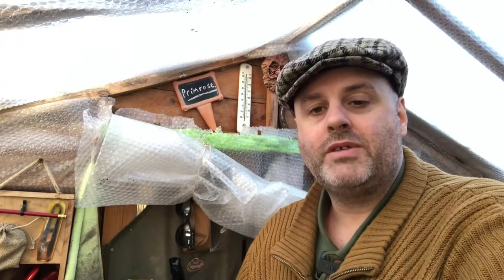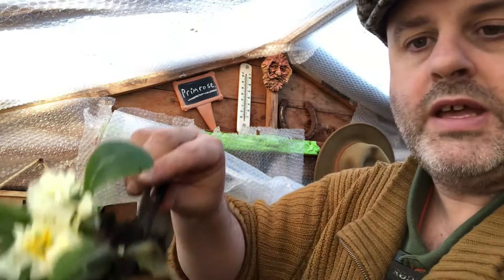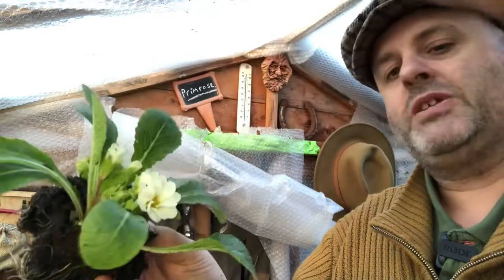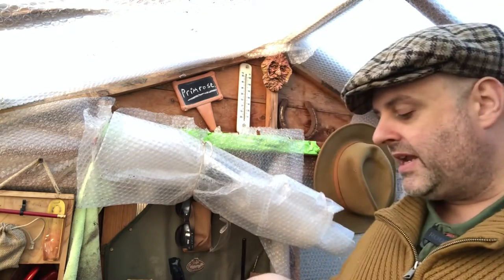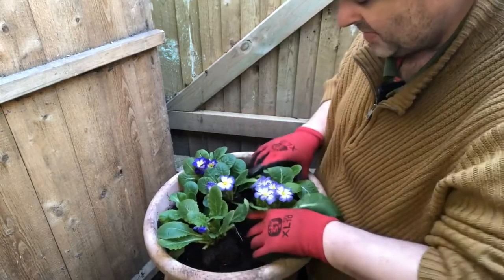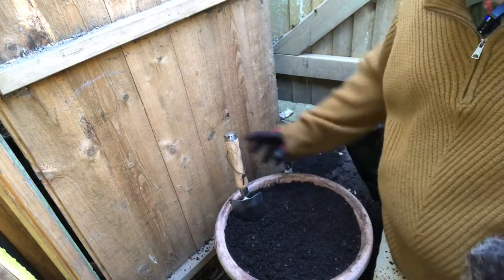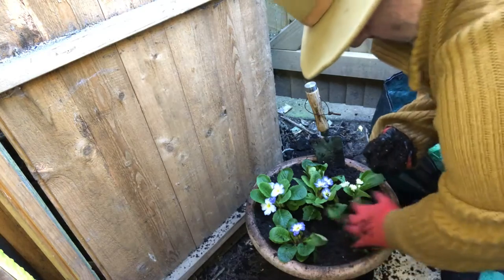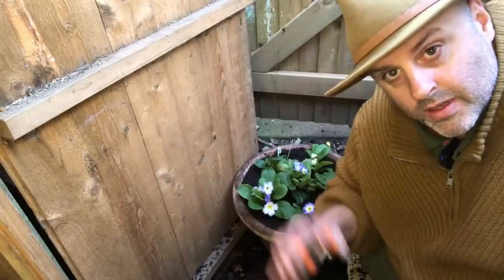How to plant and grow primroses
Horticultural Expert Dan Ori demonstrates two methods of how to plant primroses in pots; method 1 builds up filling in compost, method 2 digs down in to an existing soil level (the method used to plant into already planted pots, beds and borders).

Dan also covers aftercare including watering, removal of dead/rotting leaves, and the of faded flowers to encourage new blooms (deadheading).